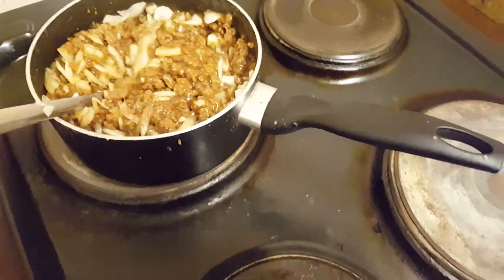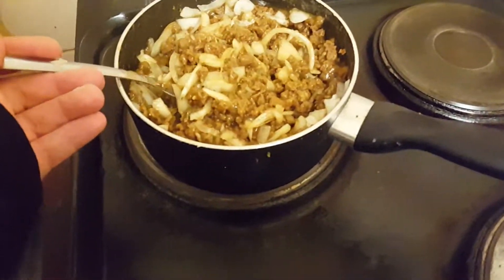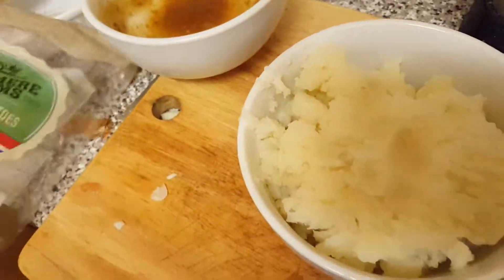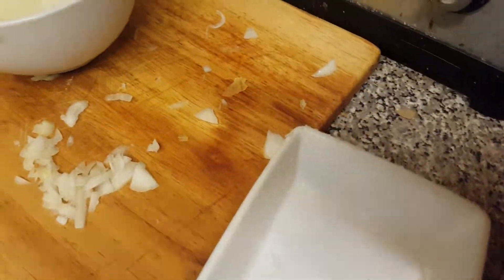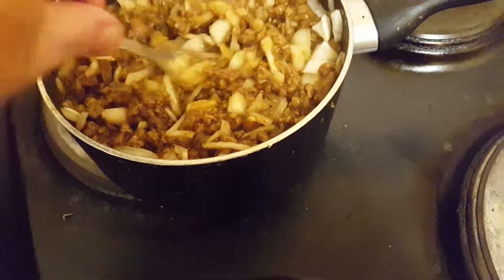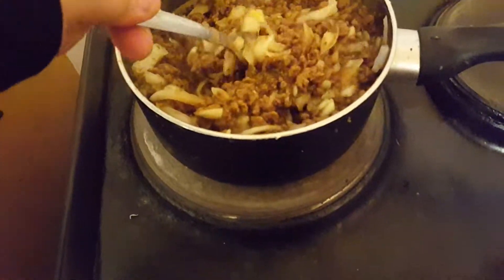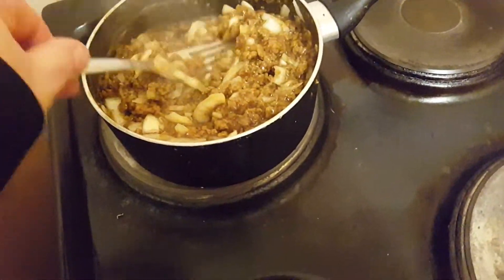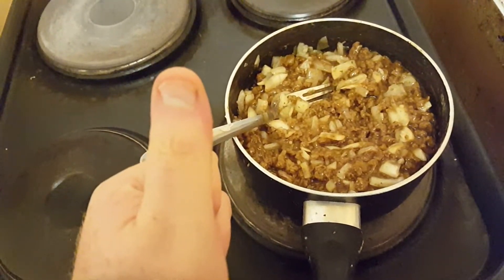Slimfast dieting day 284. Vlog572. Breakfast plus me cooking.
Slimfast dieting plan. Day 284. Vlog572. Today I'm making a cottage pie home made from scratch using qourn mince Meat free mince.